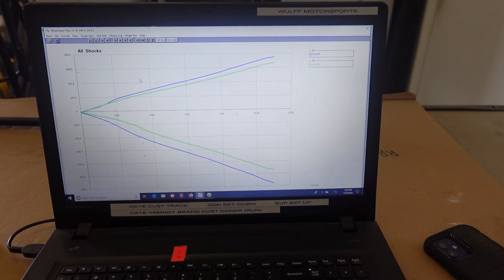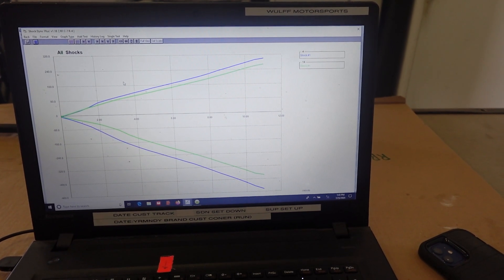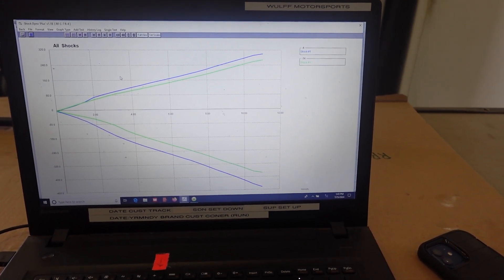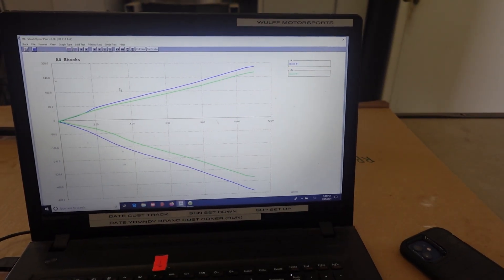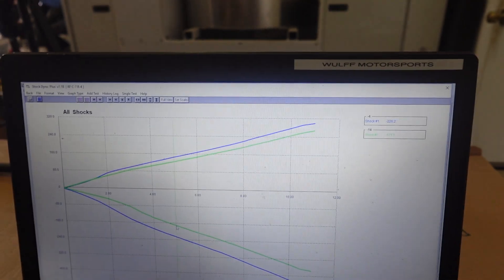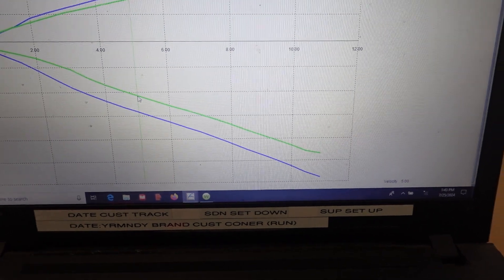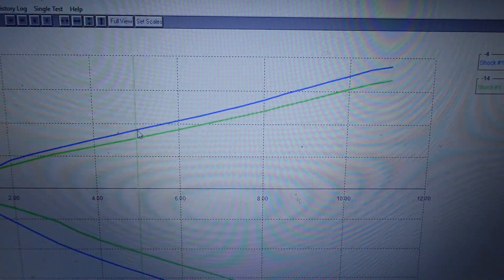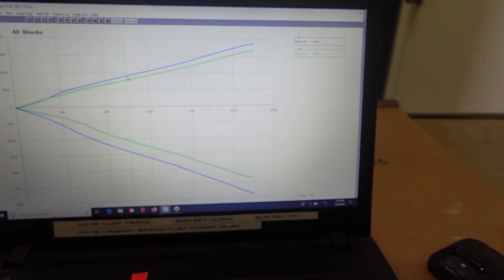WHAT IS A SHOCK DYNO? & How do we use it to tune racing suspension?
In this video we cover the basics on shock dyno work, shock absorber tuning and how we use this machine to improve our racing suspension set up.